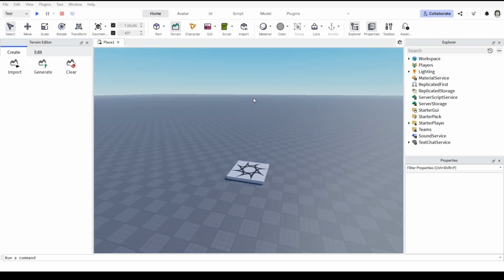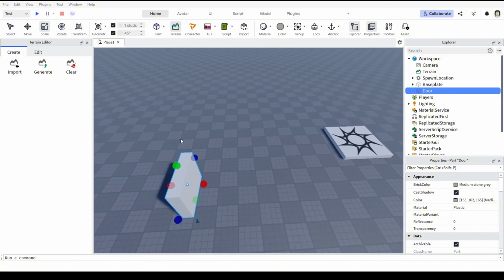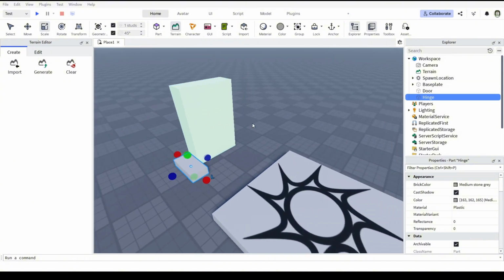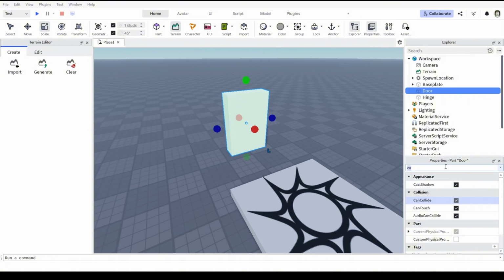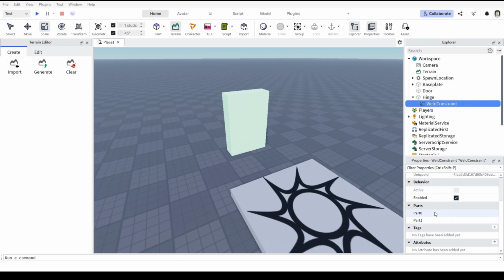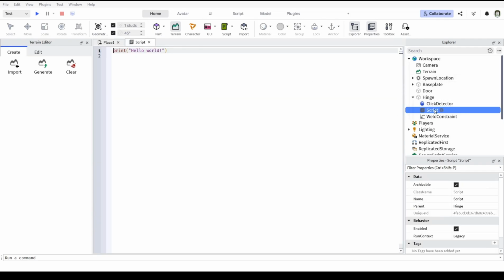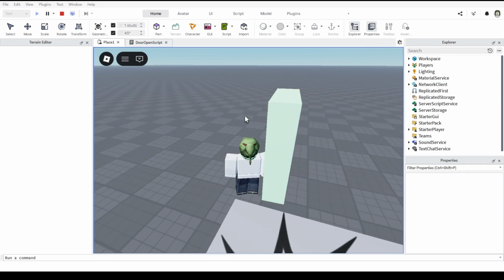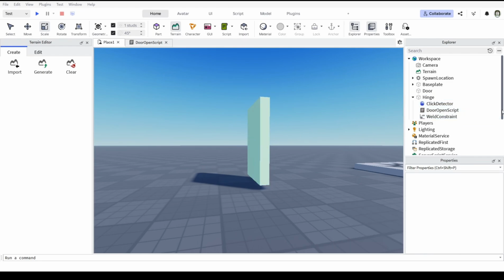How To Code A DOOR THAT OPENS - CODING BASICS (ROBLOX STUDIO 2026)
In this video, I'll be showing you how to code a Door that Opens / Opening Door (with an animation) by clicking it, all using Roblox Studio (2026) for any type of game! My videos highlight the BASIC scripting principles of Roblox Studio, so don't get nervous, there is NO complicated code to see here. I aim to help new Roblox Developers, or even players who are looking to create games of their own with limited coding knowledge. So, if you have NO IDEA about coding, don't worry-- I'm here to help!

00:00 Intro
00:37 Make a Door
01:37 Make a Door Hinge
02:48 Make a Weldconstraint
03:52 Make a Clickdetector
04:07 Make it Open
04:59 Try it Out
6:20 Outro